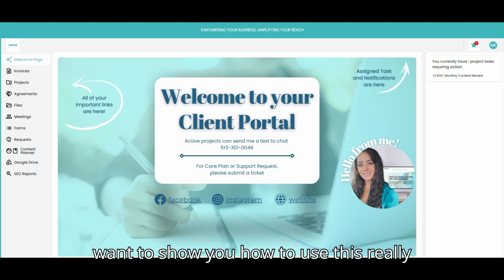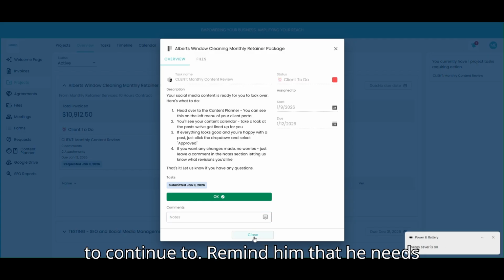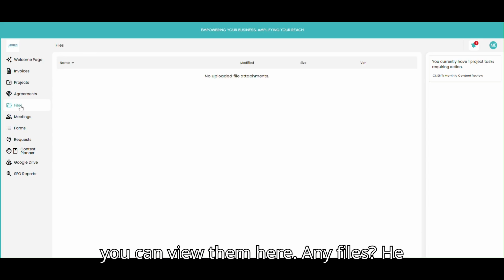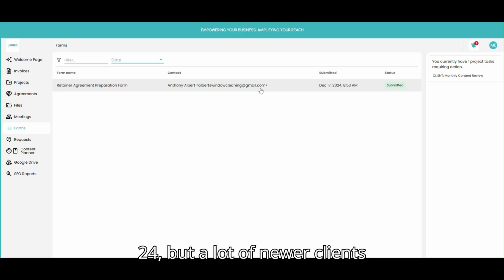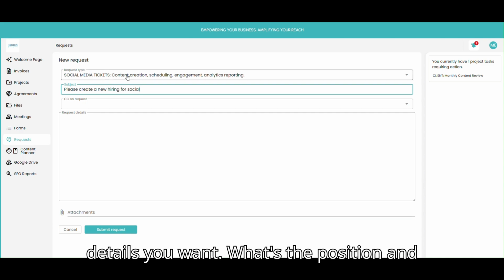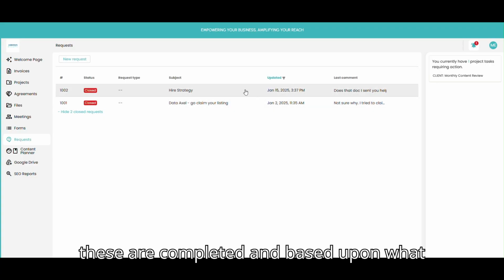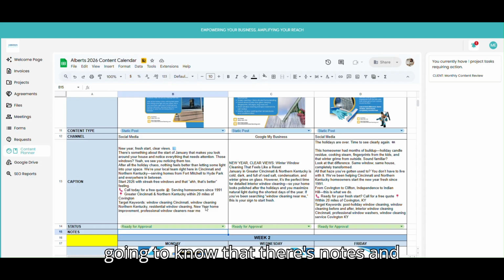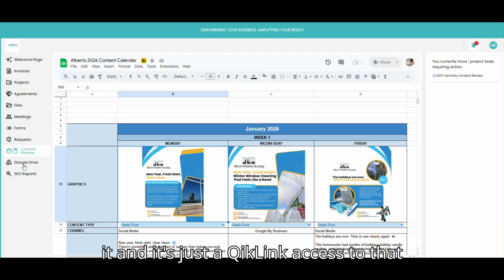Moxie CLIENT PORTAL HOW TO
Moxie - How to use your client portal